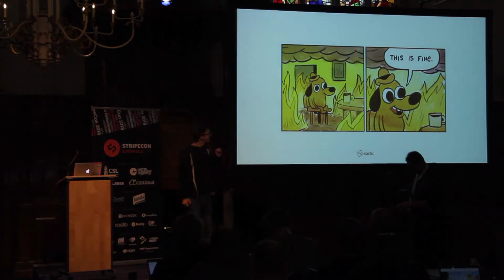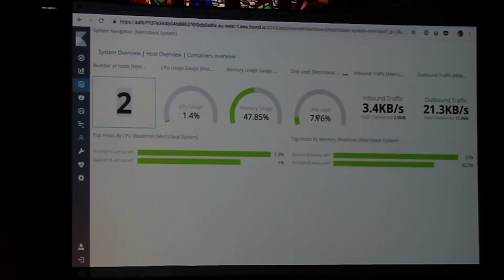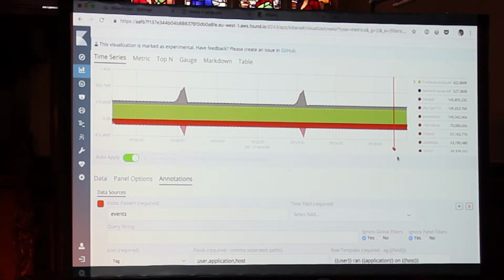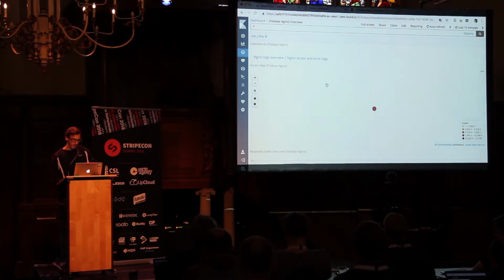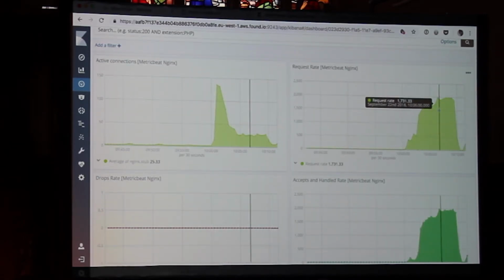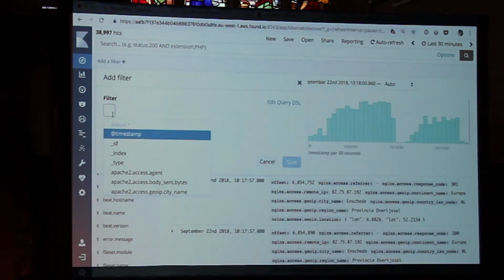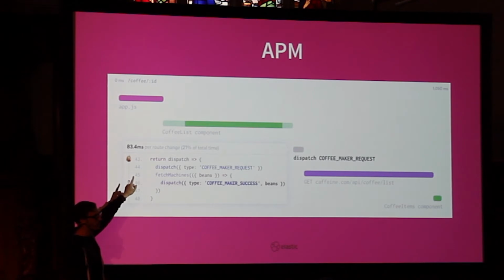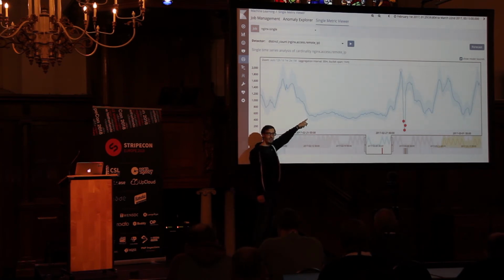Monitoring SilverStripe with Elastic - Phillip Krenn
Philipp Krenn, developer advocate at Elastic search, shows how to easily monitor a SilverStripe app with the Elastic stack.